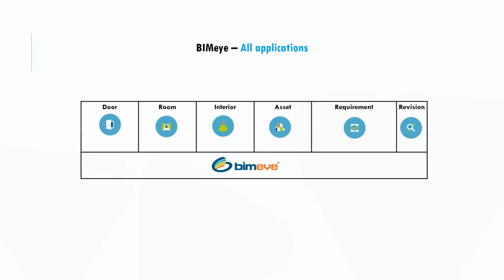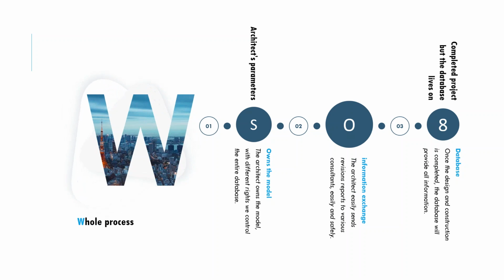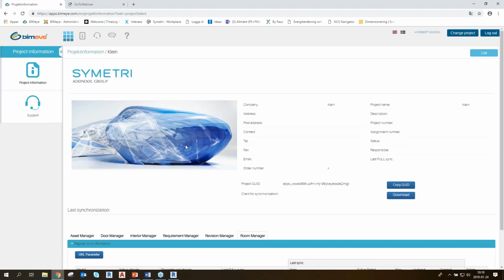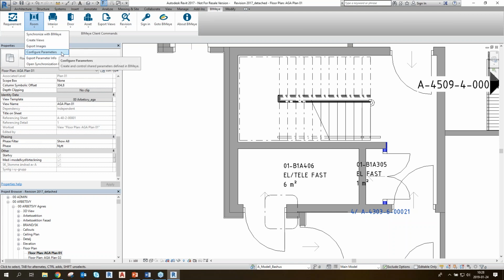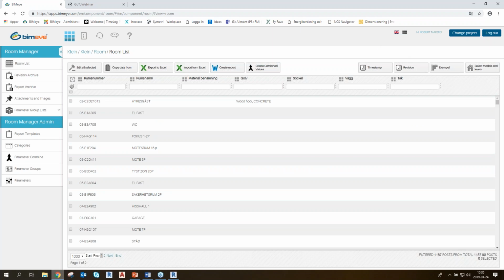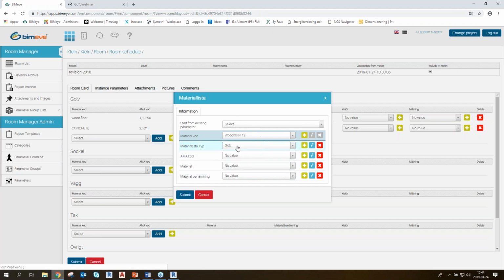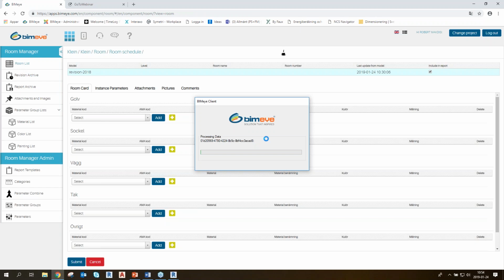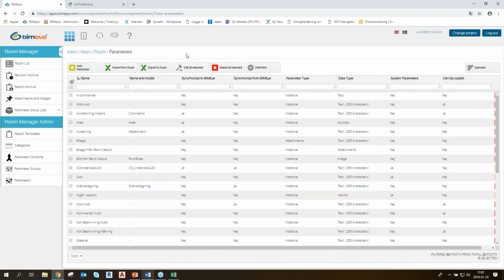Webinar on Room Manager; manage your room cards in BIMeye CDE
In ROOM MANAGEMENT you can create and handle templates for

Description reports
Modification log (PM)
Fittings and fitting lists
Parametric lists and parametric groups
Enclosure as pictures, PDF-files and more